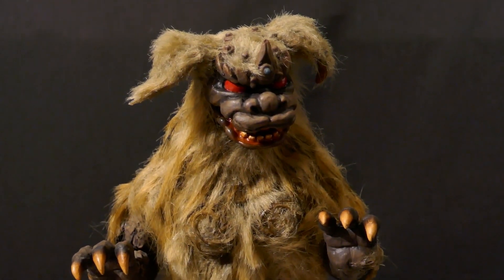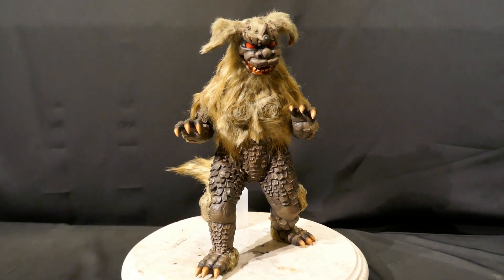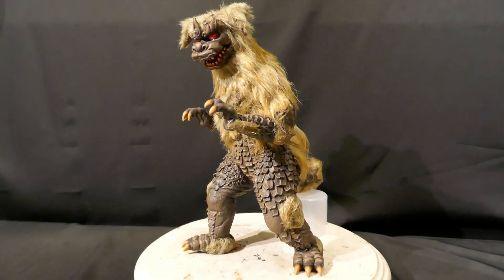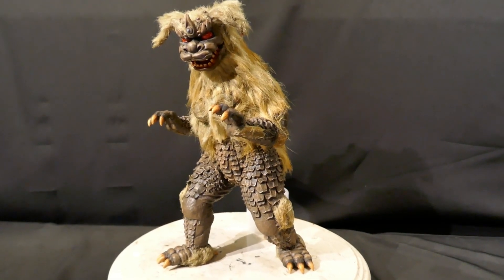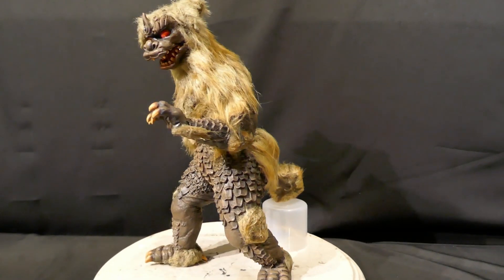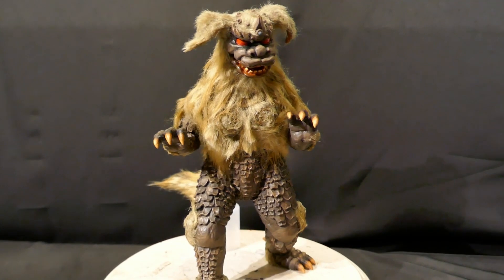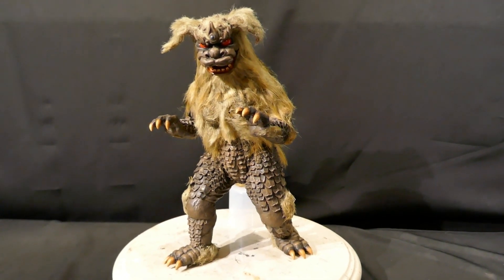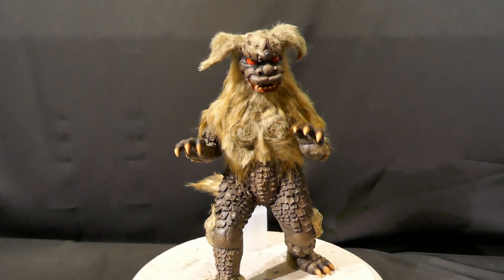Resin Chef King Seesar Custom Commission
This is a Resin Chef King Seesar kit sculpted by Bill Gudmundson which I customized by adding real fur for a client commission.  Very tedious and hard to do!  Made me especially worried to do this for a client that I had to ship to, but since the making of this video he arrived safely!